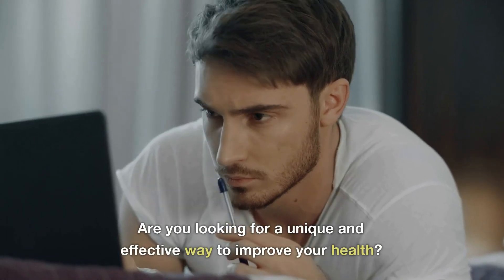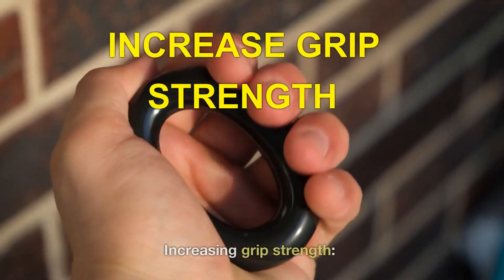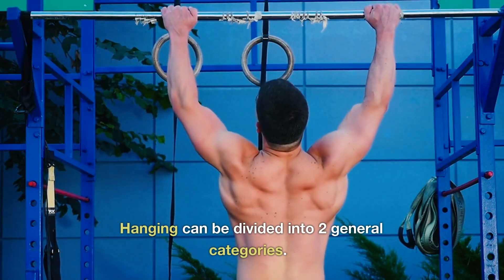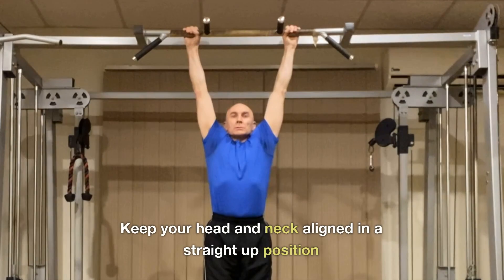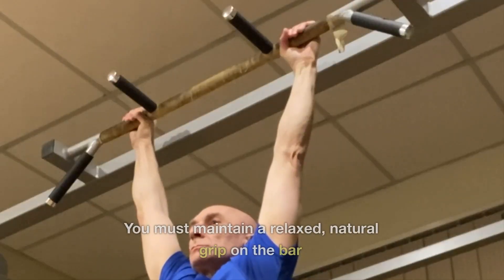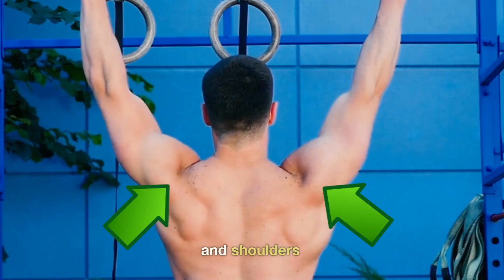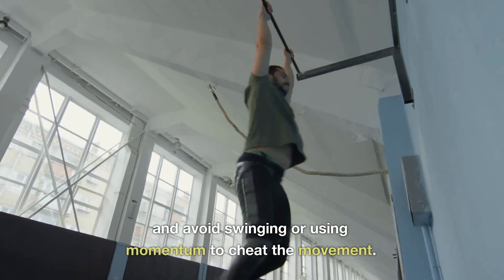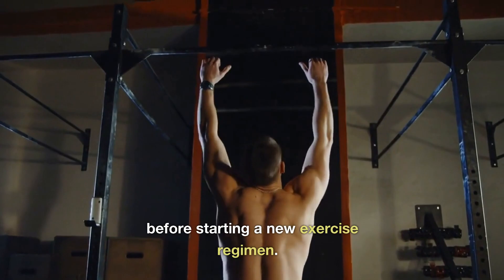What Happens To Your Body When You Hang Everyday-How to Hang Properly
In this video, you'll learn the important keys to hanging for health. From relieving pressure on your spine to improving your core strength and flexibility, you'll be able to maximize your daily routine and improve your overall health. With clear demonstrations, helpful tips and tricks, and positive motivation, this video will help you stay on track and reach your goals. Get ready to unlock the power of hanging for health and start feeling great!
We focus on topics connected with health and wellness. You can find videos relating to exercise, nutrition and dieting as well as anything else that will promote a healthy lifestyle and improve your quality of life.

Passion for Health does not endorse or recommend any specific tests, physicians, products, procedures, opinions, or other information that may be mentioned in our videos. Relying on any information that is provided by Passion for Health, its employees, or others appearing in the content is solely at your own risk.